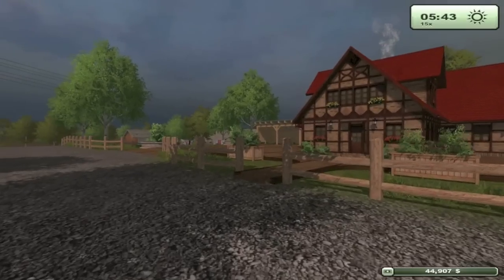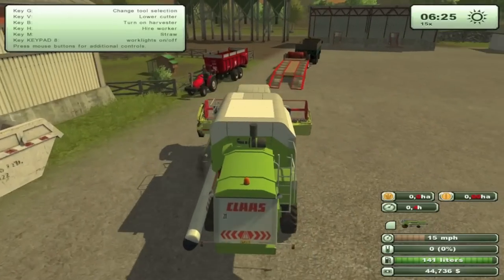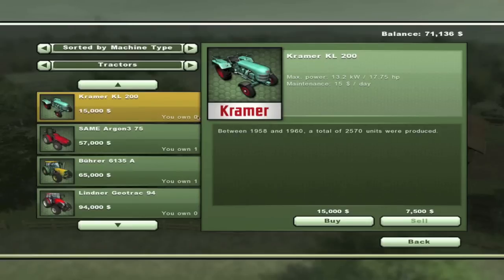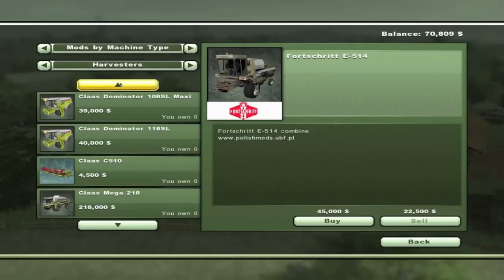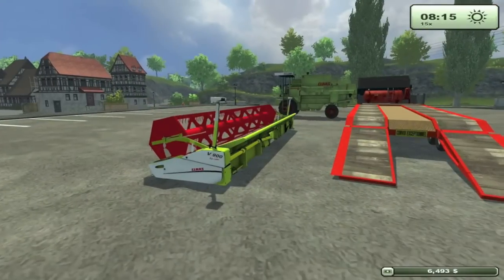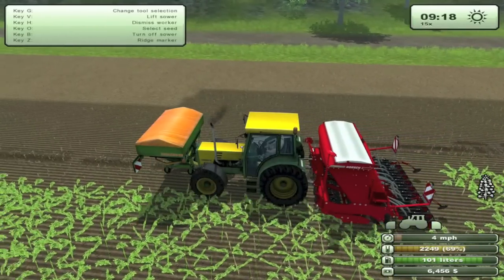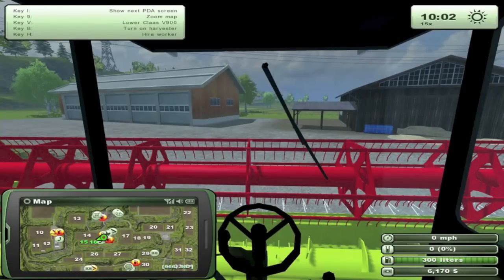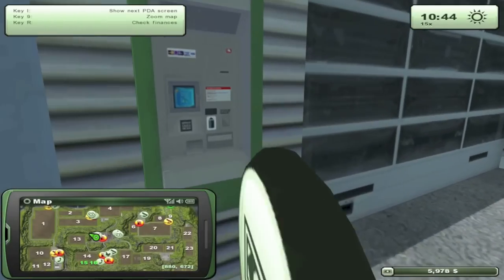Let's Play: Farming Simulator 2013 - Mac - Ep 11 - Harvester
Watch as we grow to become the largest farmer in Hagenstedt! We will grow our farm to heights never seen before by any farmer. We will sell, buy, and place all sorts of machinery, objects, and implements. Come, help me farm in the new Farming Simulator 2013 - Mac Edition! Watch as we sell some of our crops, earn money! This episode we buy ourselves a harvester that works! We also find the new mods, and start sowing.